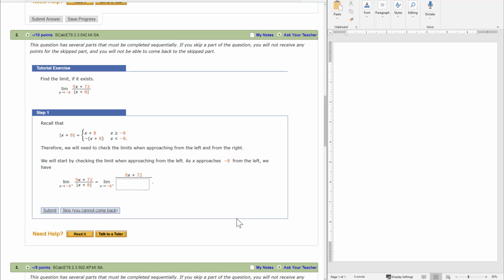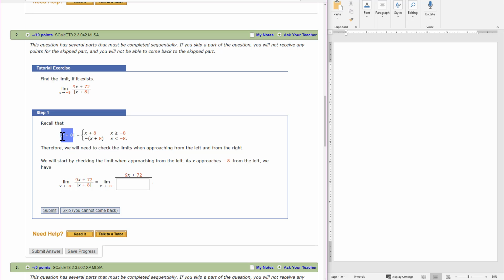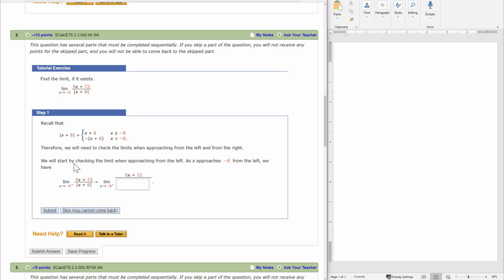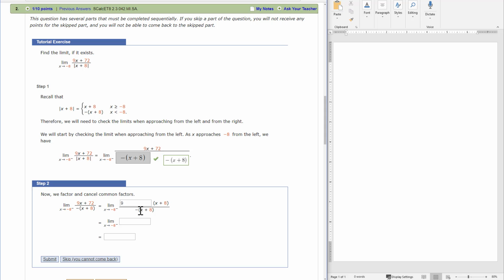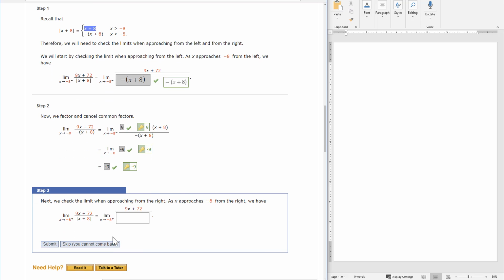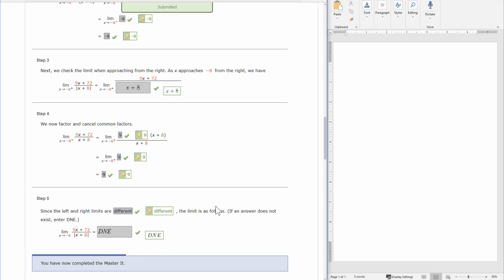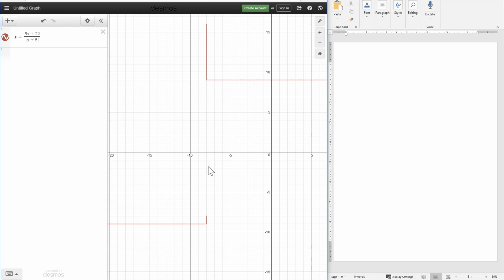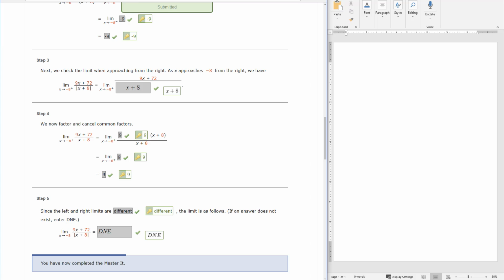m251 lab 2.3 #2